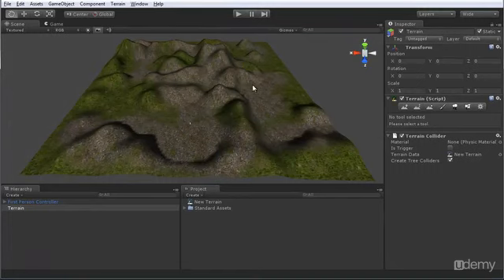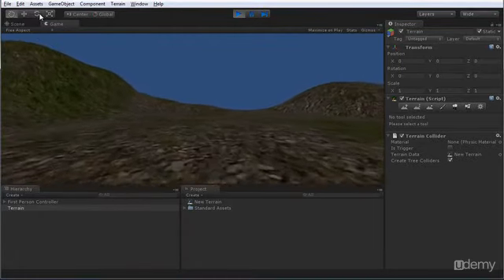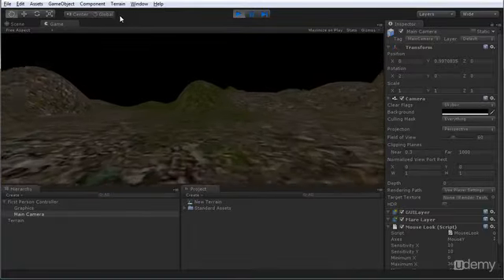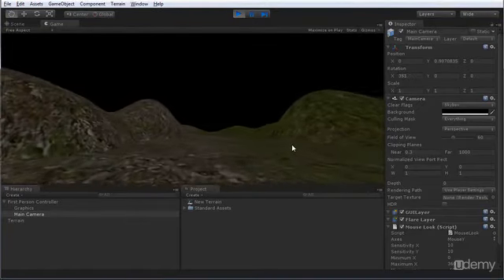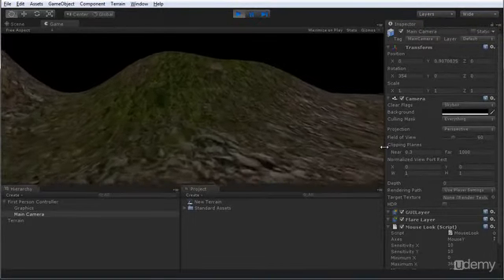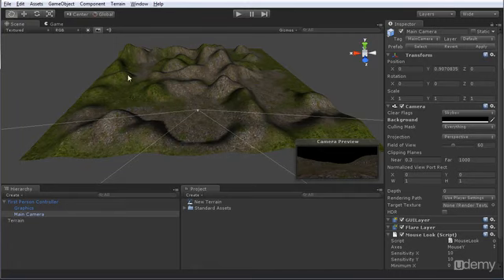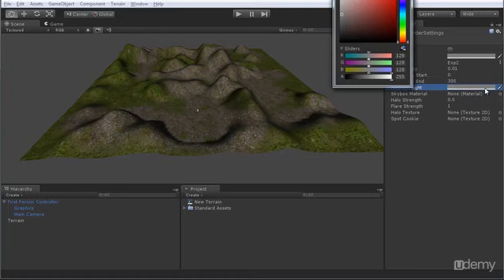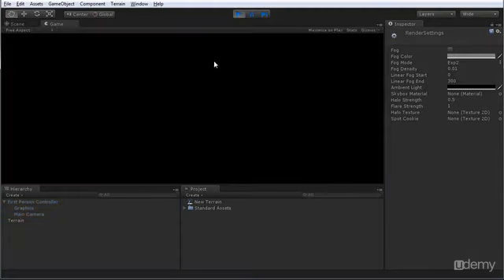The Complete Beginner's Guide to Unity for Game Development : Ambient Light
The Complete Beginner's Guide to Unity for Game Development
This course gives a complete tour of ALL the key features and aspects of Unity you need to know for building games!